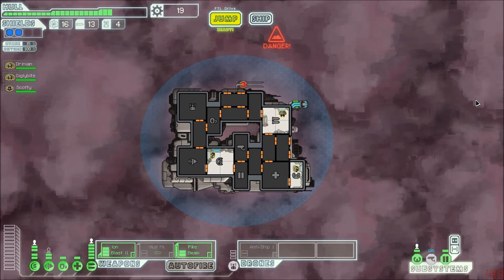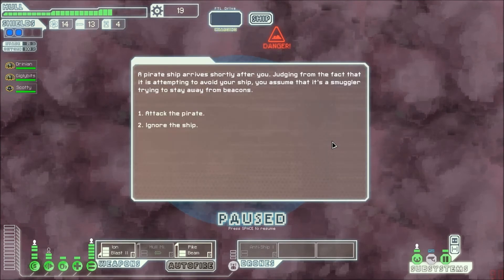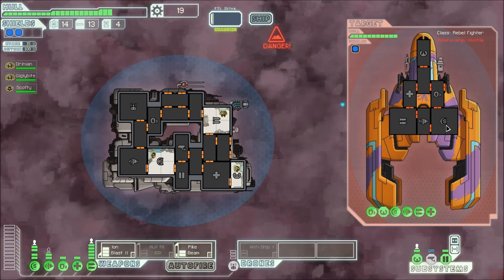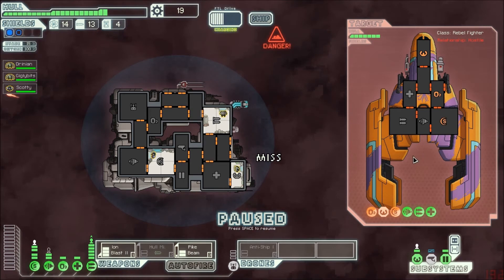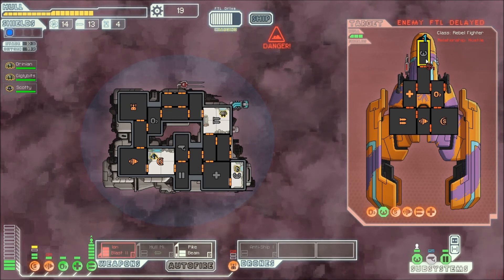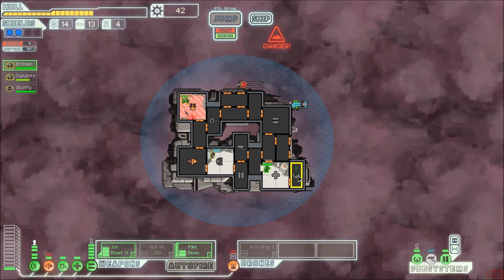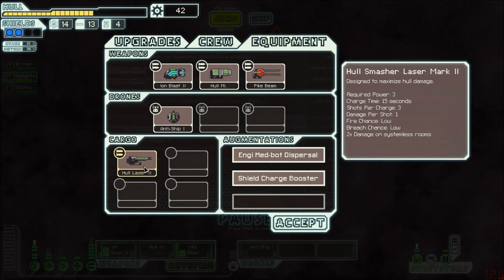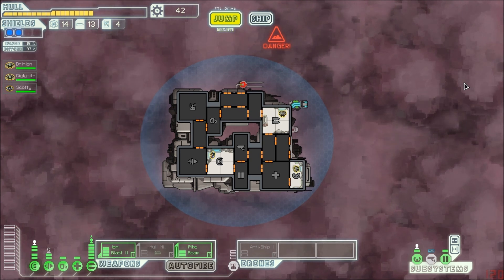Drinian plays FTL - Playthrough/Guide #11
These games were all recorded before the request for longer videos so any newly recorded videos will be longer. Promise!